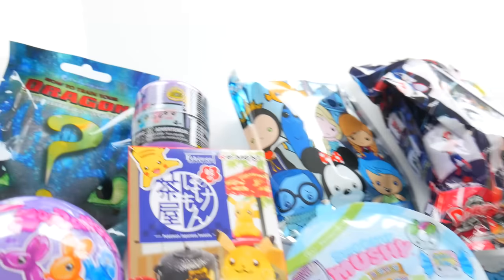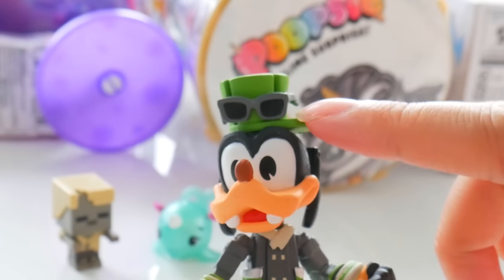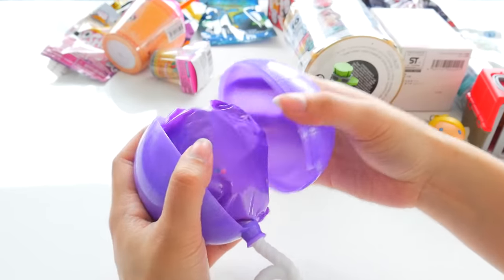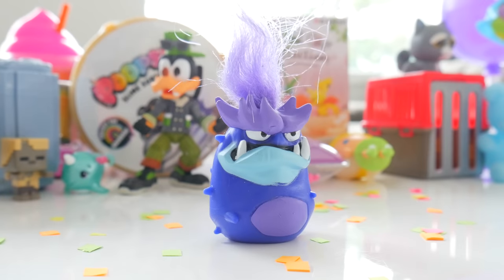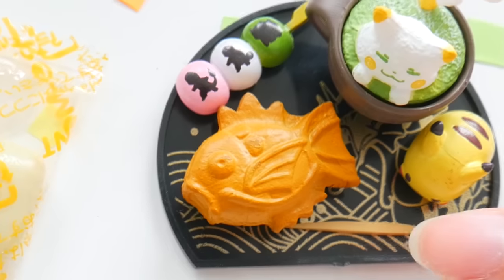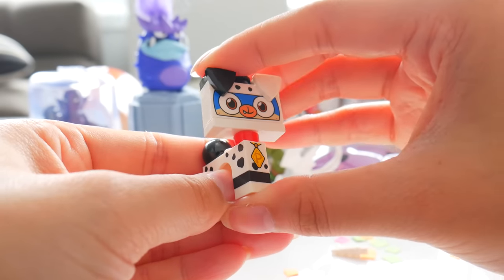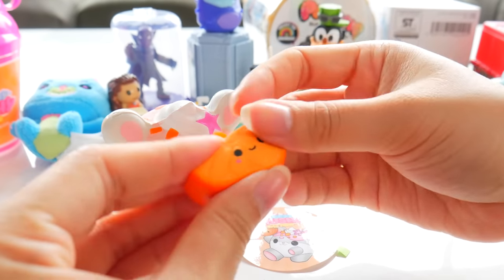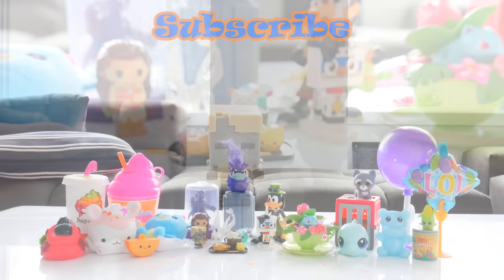Random And Mixed Loot Opening Surprise Blind Bag Toys Unboxing #10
This time we have some Japanese Blind Bag Toys, Pokemon! Hatchimals, Poopsie Slime Surprise, Unikitty Lego, Five nights at Freddy's, Kingdom Hearts, Ooshies, Disney, Spiderman, Feisty Pets, Grumblies, How to Train your Dragon, Zooballoos, Smooshy Mushy yolo froyo, Air Besties, Littlest Pet Shop, Shopkins, and Minecraft!

If you enjoyed today's video: Random And Mixed Loot Opening Surprise Blind Bag Toys Unboxing #10! subscribe to the H5Kids YouTube channel for more fun toy videos just like this one and to stay up to date with what we're up to!